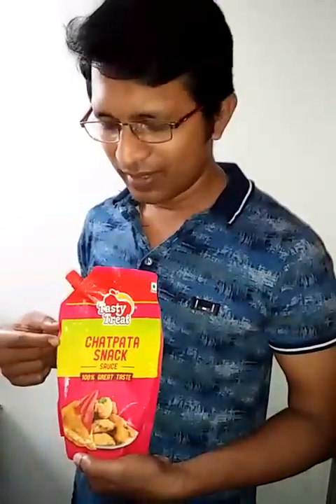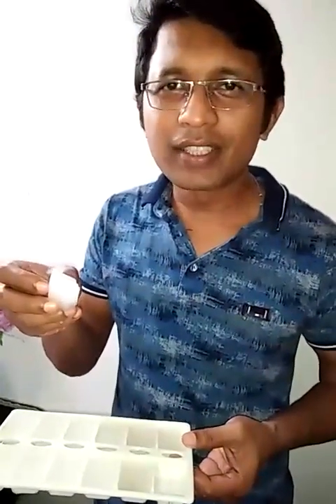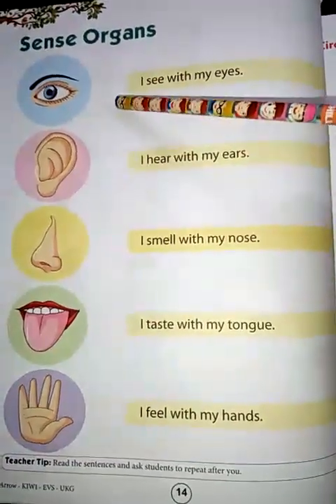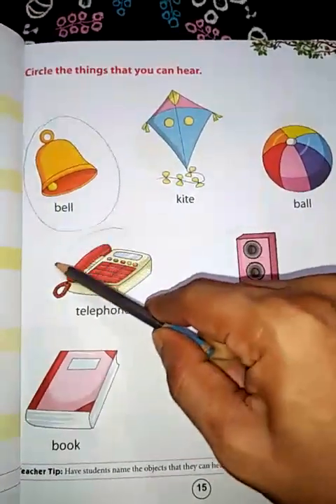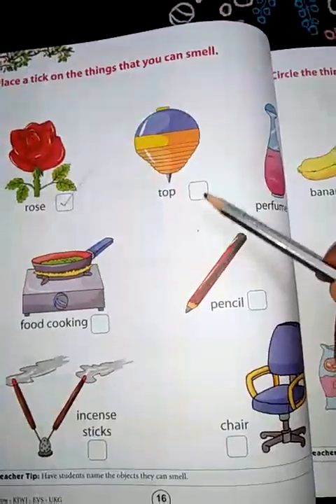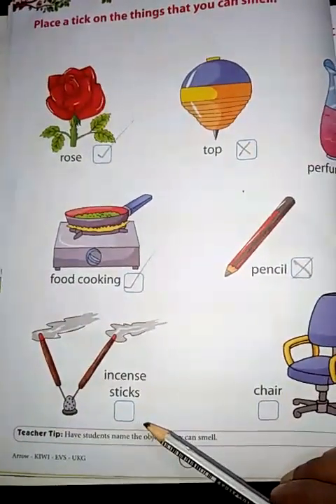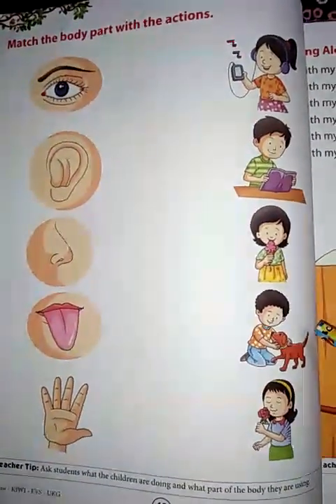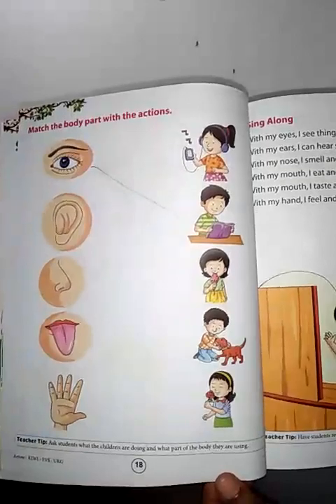STD-UKG, EVS, Pg:14-18, C/W & H/W